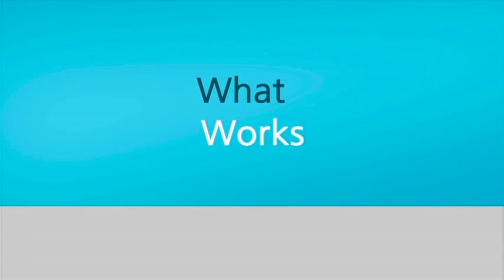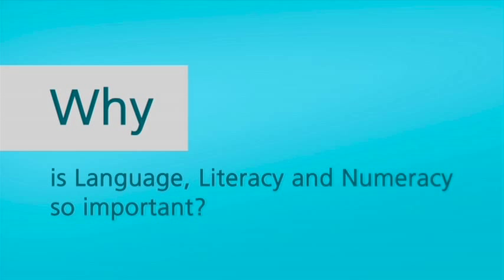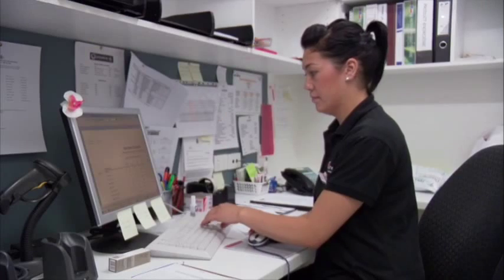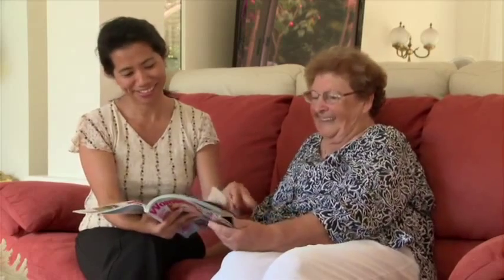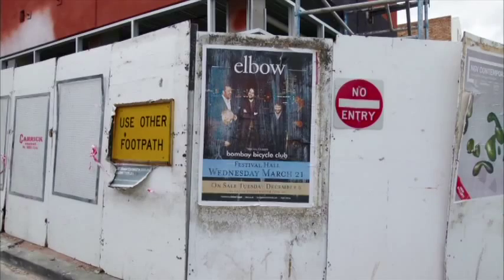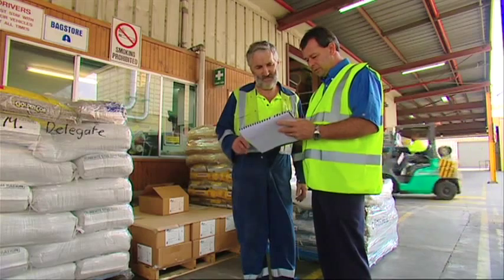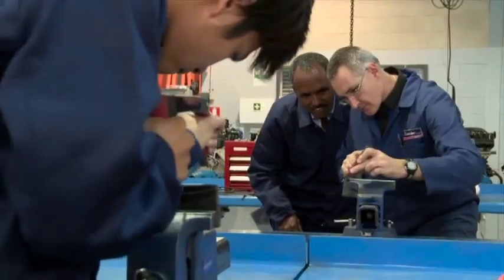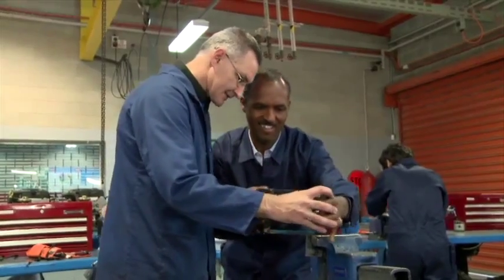1. Why is LLN so important?